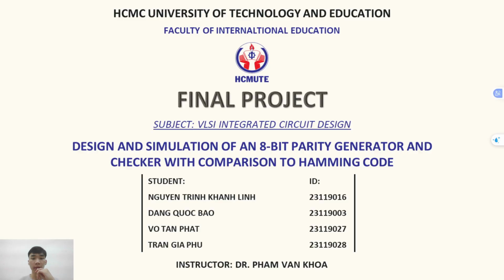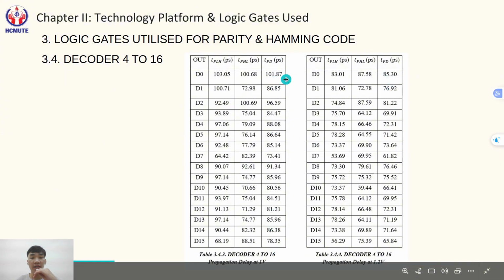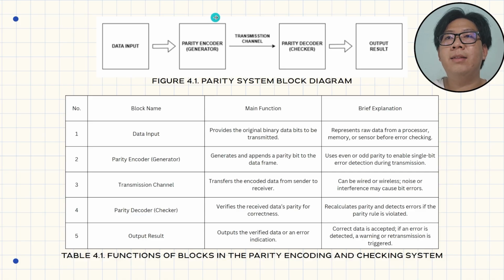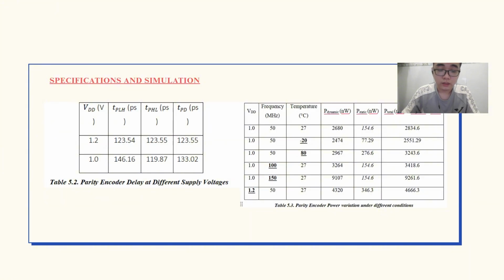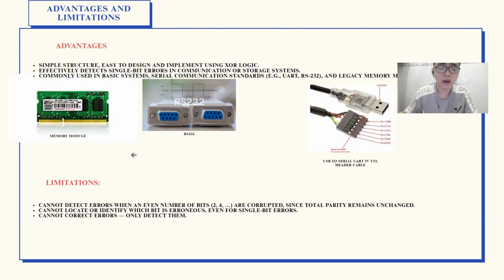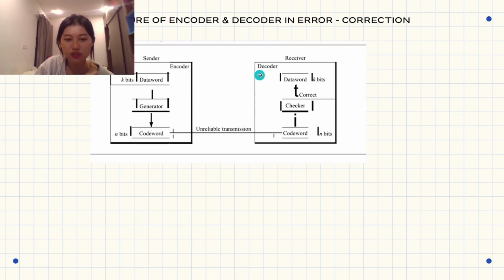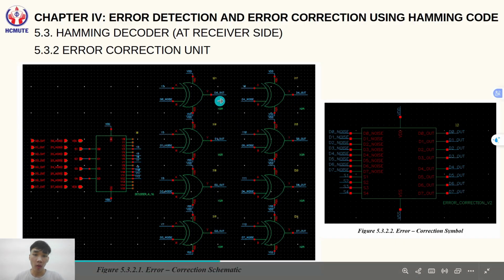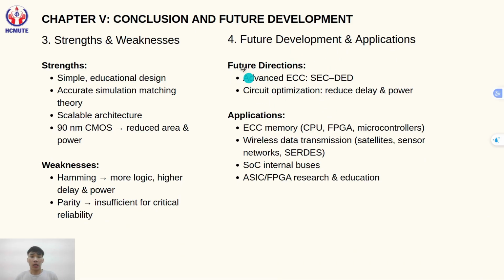DESIGN AND SIMULATION OF AN 8-BIT PARITY GENERATOR AND CHECKER WITH COMPARISON TO HAMMING CODE